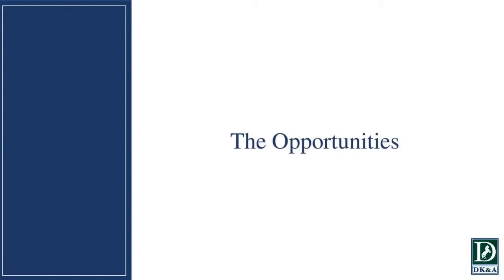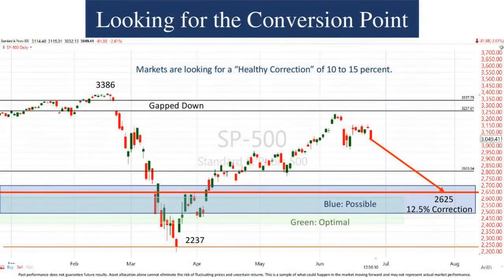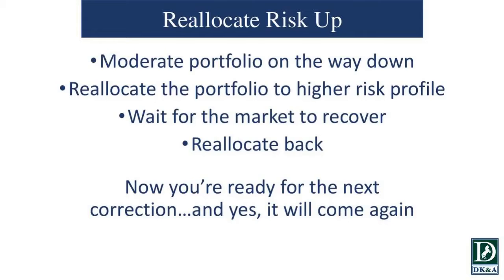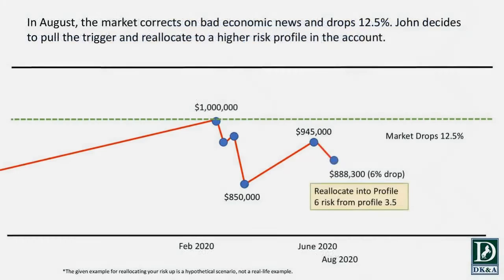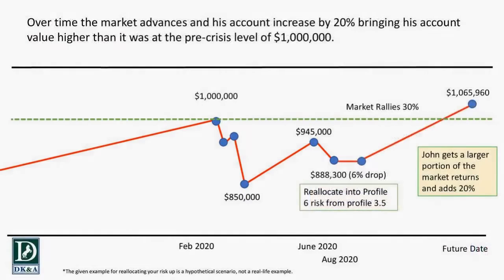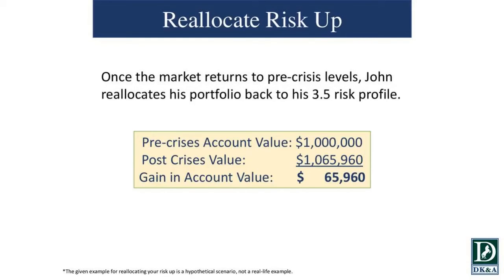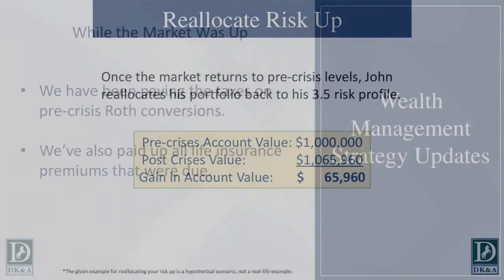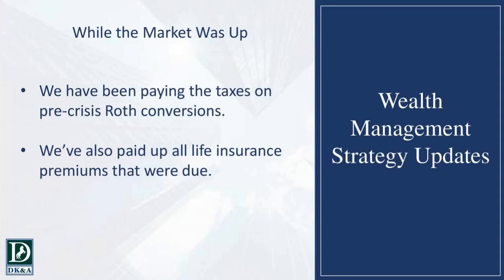Ep. 4 of 5: Reallocate Risk Up- Progressing Through Uncertainty, Wealth Mgmt. Rvw. Webinar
We broke the " Progressing Through Uncertainty, Wealth Management Review Webinar" into 5 parts for ease of viewing. This video is episode 4 of 5 and it covers the opportunities that were available to investors at the time the webinar was aired. The strategy we will be focusing on in this webinar is Reallocate Risk Up.
7/2/2020